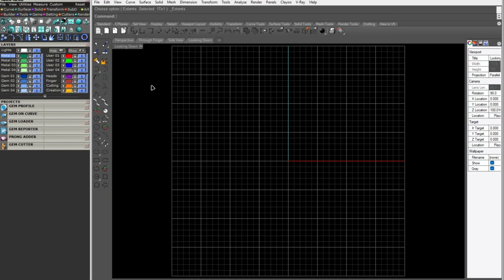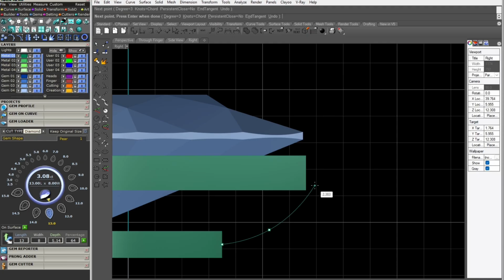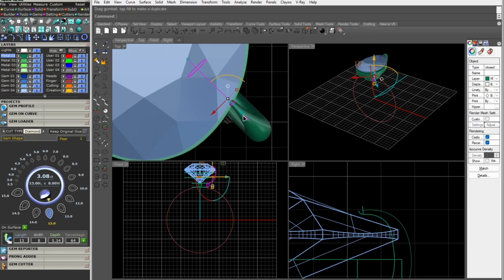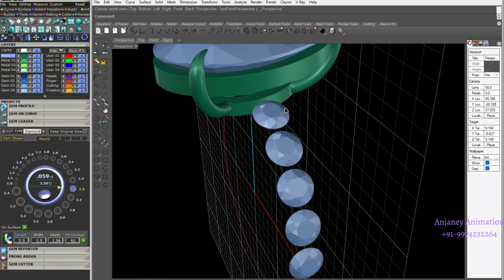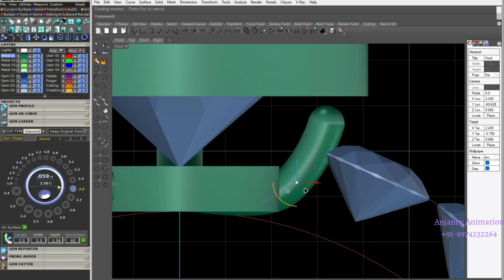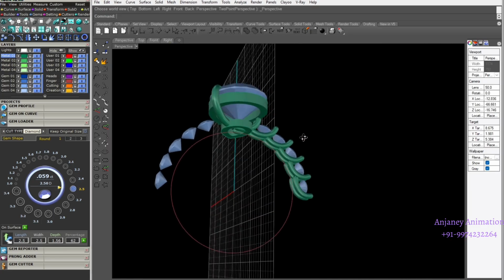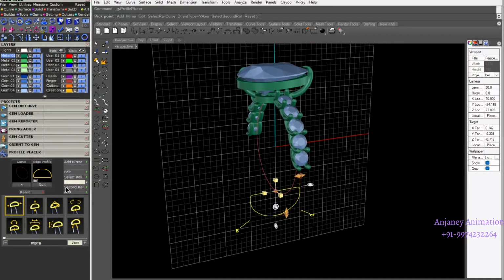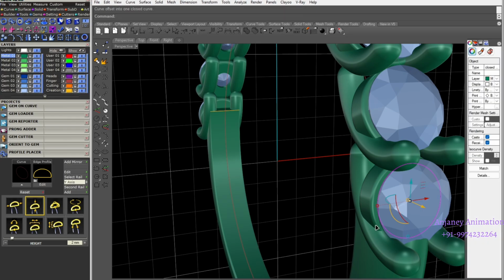Pear solitaire ascending round ring design using rhino matrix cad